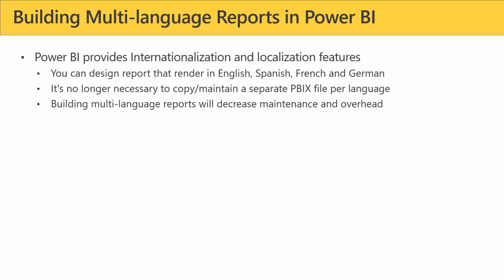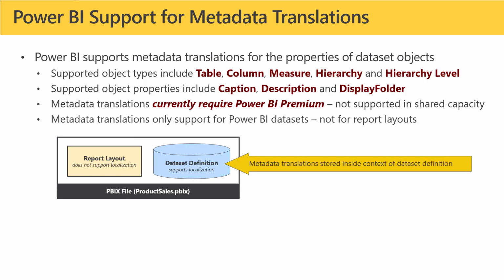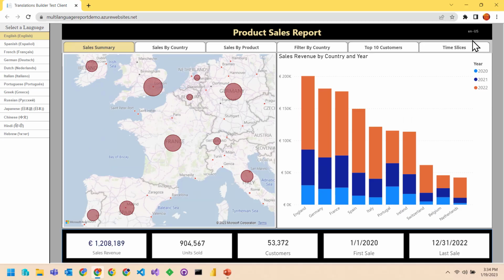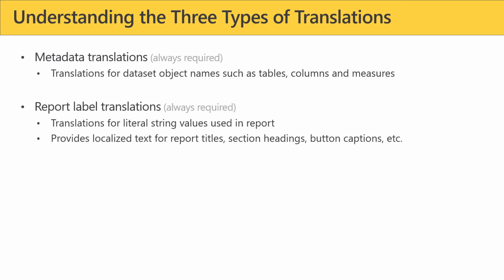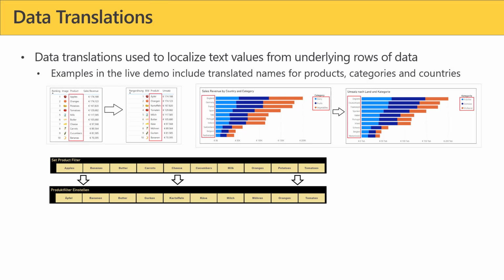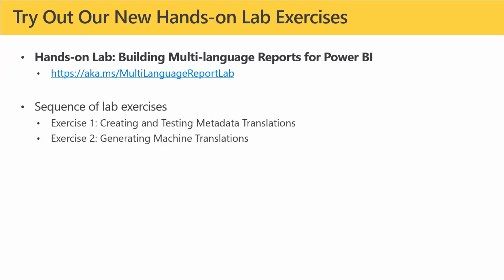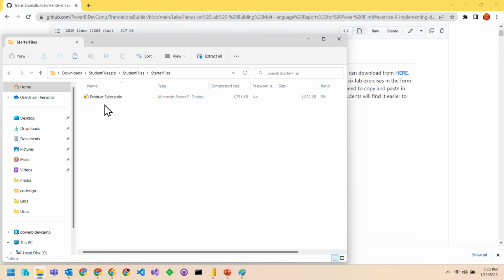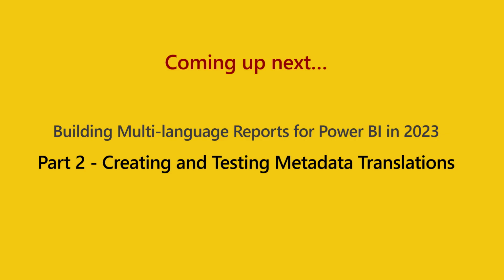Building Multi-language Reports for Power BI in 2023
There have been several new enhancements to Power BI over the last year which make it much easier to build multi-language reports. The USERCULTURE function is now fully supported and this essential DAX function provides the ability to write measures which implement report label translations dynamically. There are also several new properties for report visuals and shapes that can be configured to use these measure with dynamic translations. Finally, Power BI released a powerful, new feature named Field Parameters which offers a much better approach to implement data translations.
This video playlist has been created to provide guidance and to teach content creators using Power BI Desktop the skills required to build Power BI reports that support multiple languages. You need to learn a few key concepts about how Power BI translations work and you also need to learn how to automate repetitive tasks that would take forever to complete manually. Once you understand how all the pieces fit together, you’ll be able to build multi-language reports for Power BI using a strategy that is reliable, predictable and scalable.